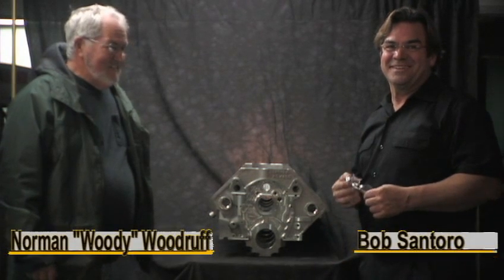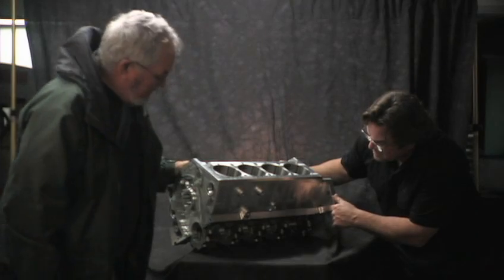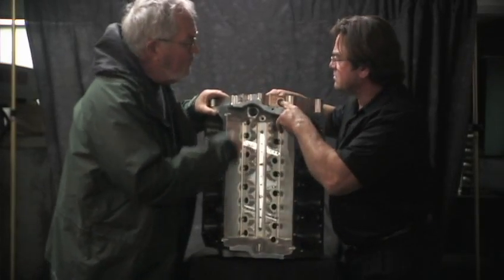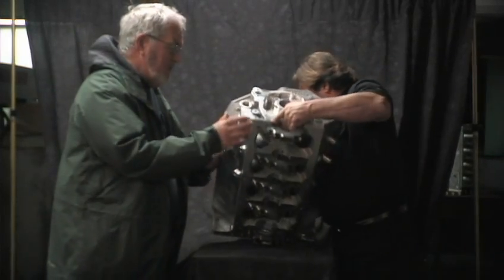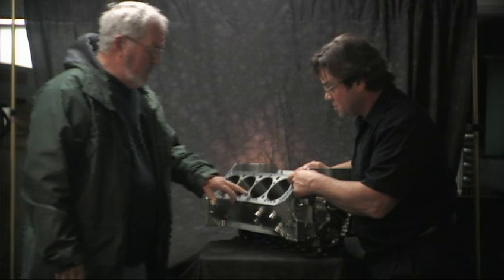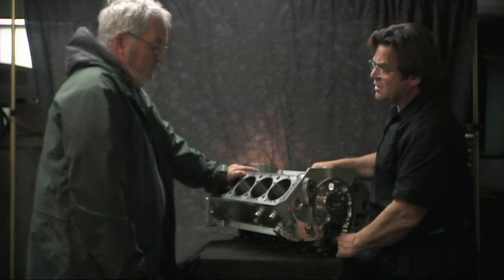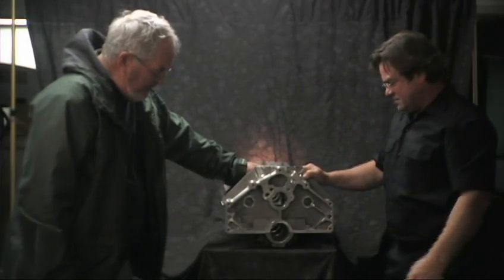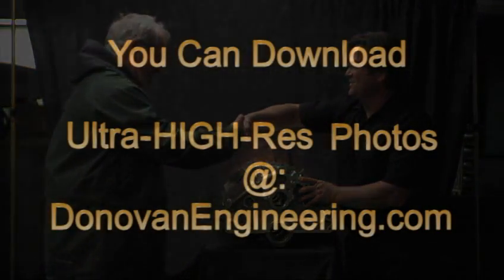Drag Racing's Woody talks about his HC400 Lightweight Donovan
After a product shoot at Donovan Engineering, "Lister Bob" Santoro got Norman "Woody" Woodruff to chat about some amazing features of his new Lightweight HC400 block.

Those who grew up in the musclecar era already know about these coveted Donovan blocks.  In case you missed it, this clip offers a little insight into the design philosophy that led this mill into the winners circle more times than not.

Bob growls in disbelief when Woody reveals the oiling secrets of needle cam bearing design.

Priority oiling is covered along with the advantage running of a tall deck.  Beautiful close ups of the CNC millwork is shown in great detail.  Woody even discloses the reasoning behind the clever sleeve flange design that keeps things in place.

It's a Zen-like revelation, and even Woody could hear the monks chant...though he tries to ignore it.